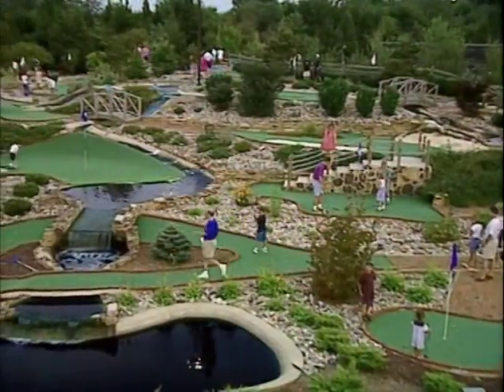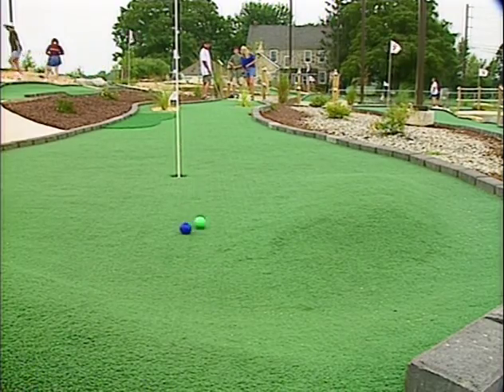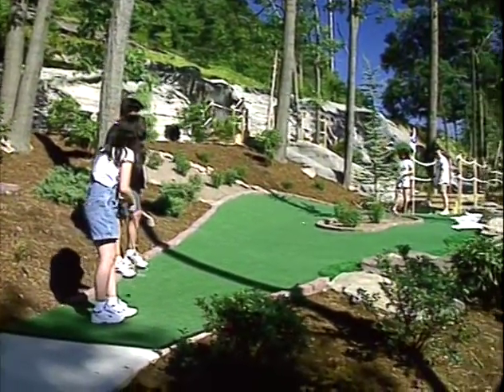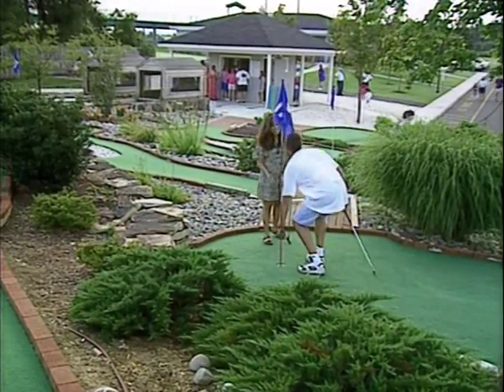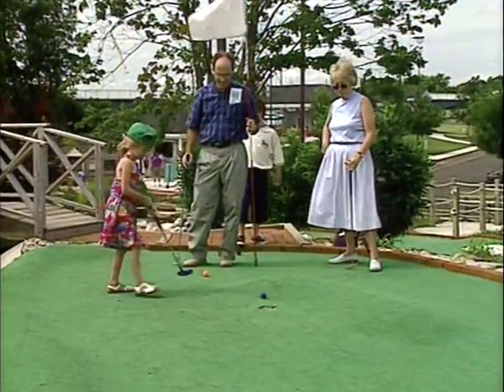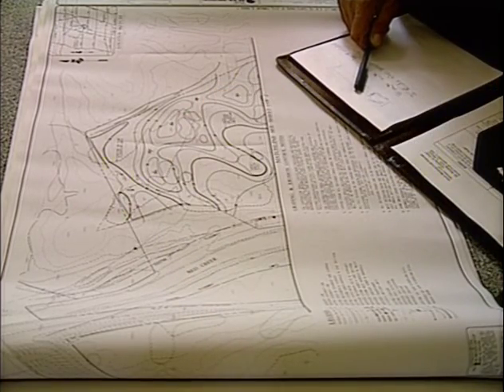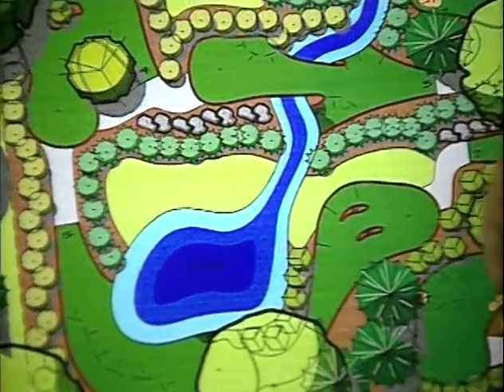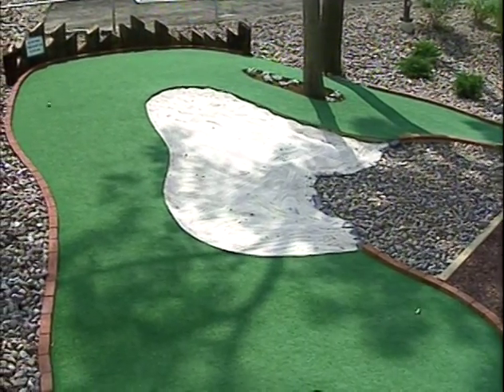Harris Miniature Golf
At Harris we design miniature golf courses that are fun and Challenging with strong curb appeal to draw customers and keep them coming back.  With more than 50 years experience and 800 courses we are the leader in design and construction!